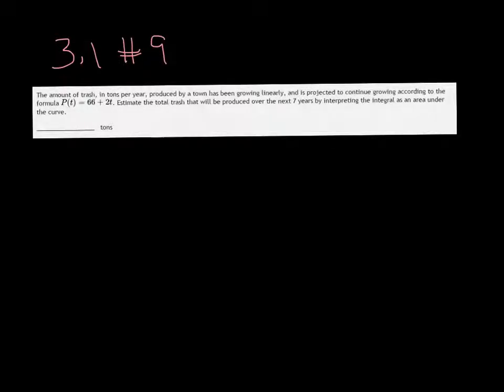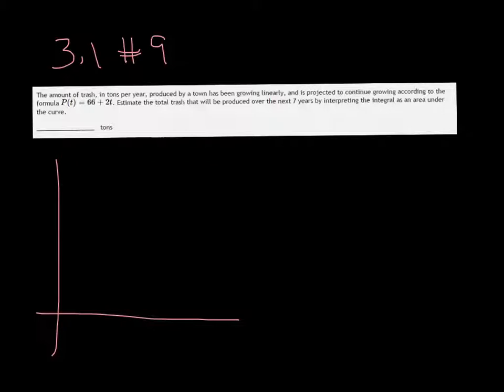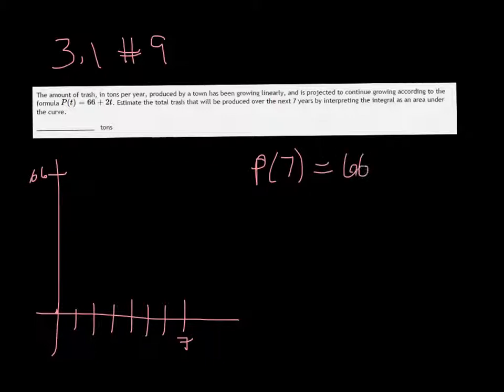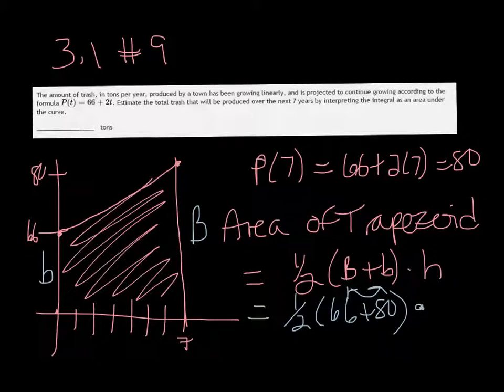MTH 270 3.1#9